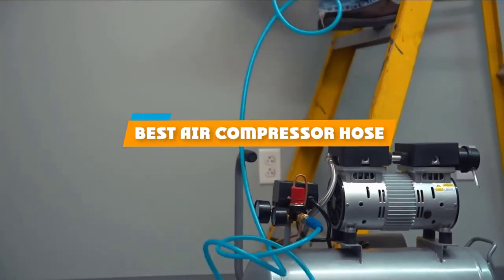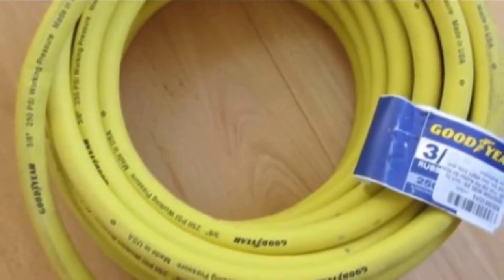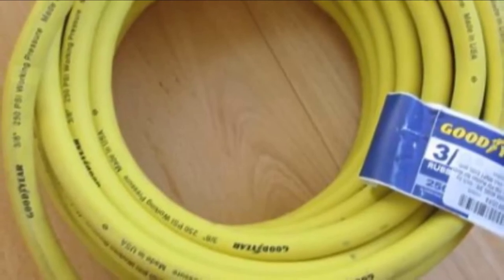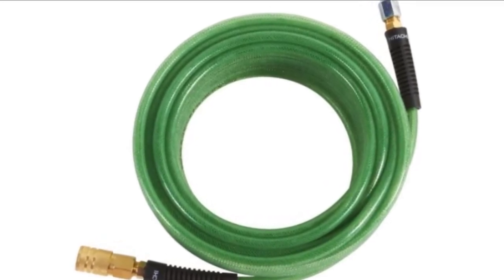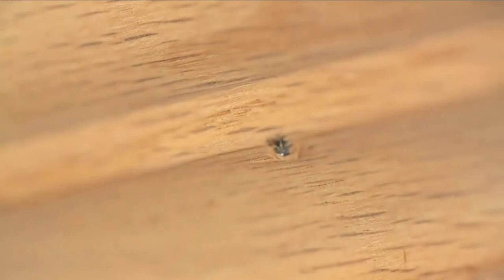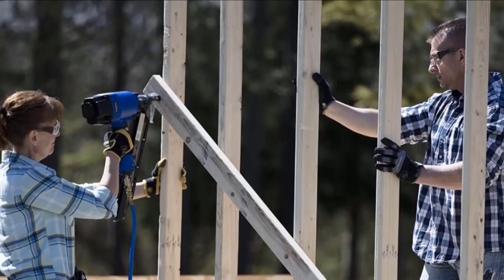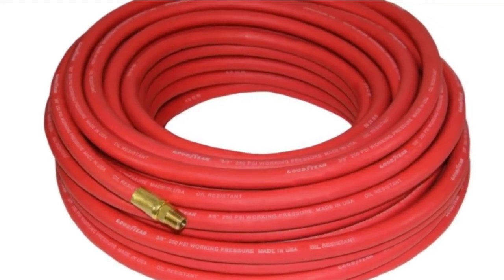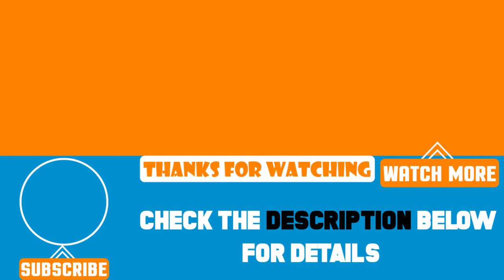Top 10 Best Air Compressor Hoses Review in 2024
Best Air Compressor Hoses featured in this video:

10. Goodyear 465053/8″

9. Goodyear Rubber Whip

8. Hitachi Professional Grade Polyurethane

7. Master Airbrush Premium

6. Amflo Polyurethane

5. Giraffe Tools Air Compressor Hose

4. PVC Air Compressor Hose

3. TEKTON Hybrid

2. Good Year Rubber

1. Flexzilla

 To narrow down your searching effort, we have researched the market on Air Compressor Hoses. We already spent hours analyzing these top 5 Air Compressor Hoses to ensure you're worth buying. They all come with excellent features with a great price range.

This video on the Air Compressor Hoses reviews in 2024 will add value for the money. So keep watching till the end and select the suited one for you.